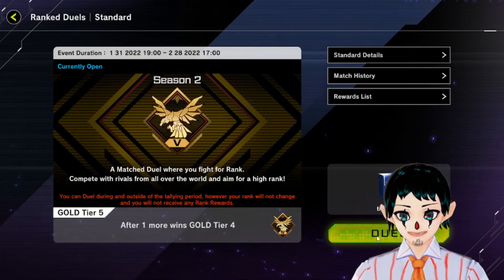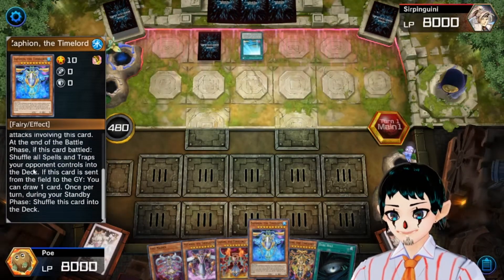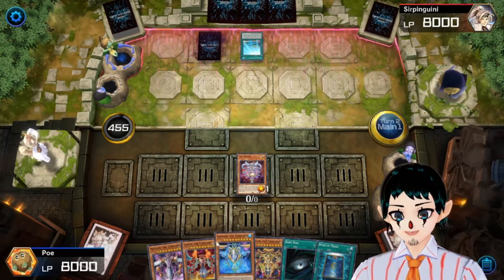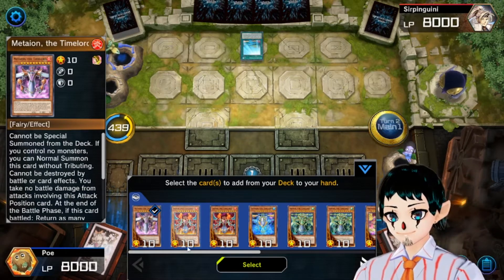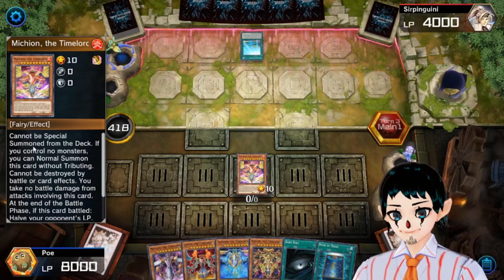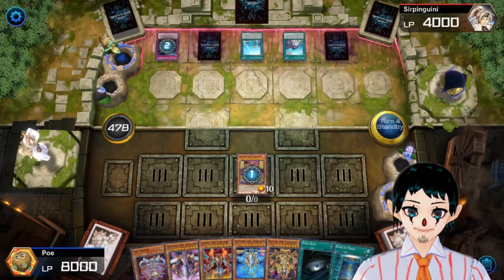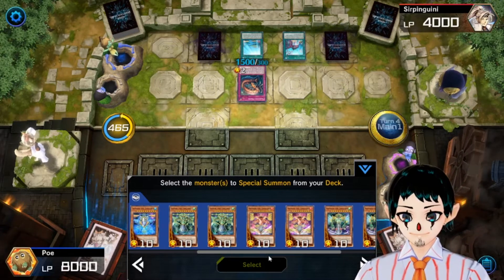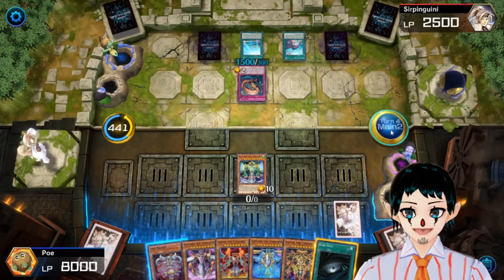Timelord Deck | Yu-gi-oh! Master Duel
Timelord Deck Yugioh! Master Duel